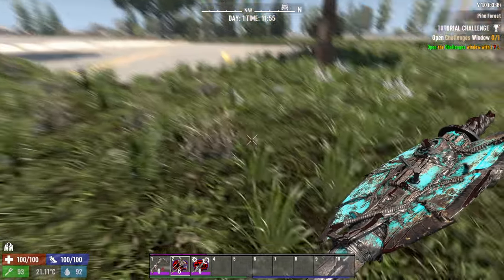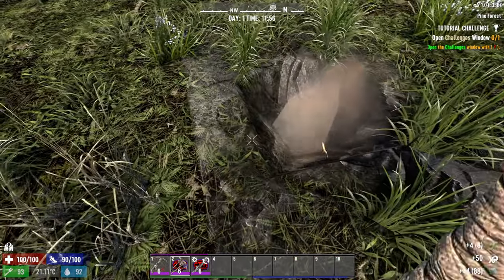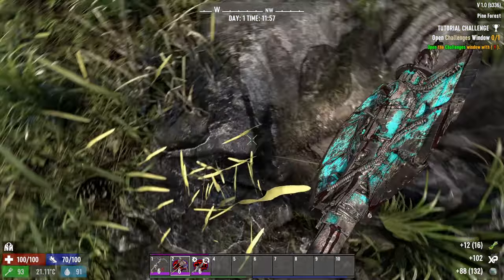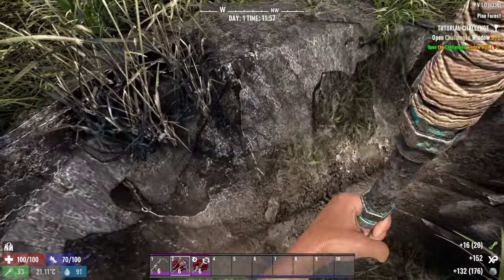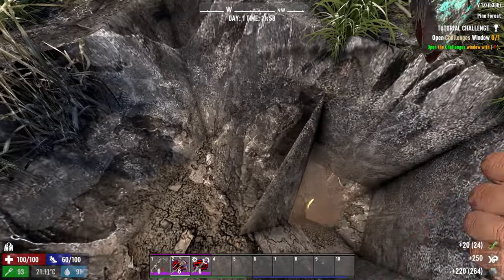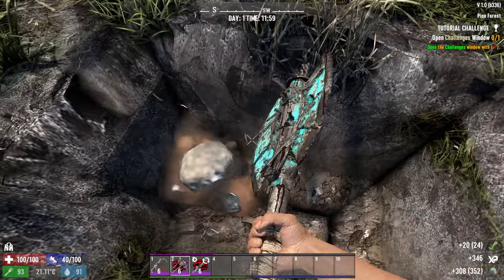The Multitool 1 Shot Destroy any block or entity 7 Days to Die 7DTD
This video show you the multitool mod.

Wants more mods and POIs for 7 days to die? We have the largest single collection of server side MODs and it's growing weekly.

Like playing 7 days to die? We are building a 7 days to die community of players, modders and content creators. We also have our own free to play 7 days to die server.